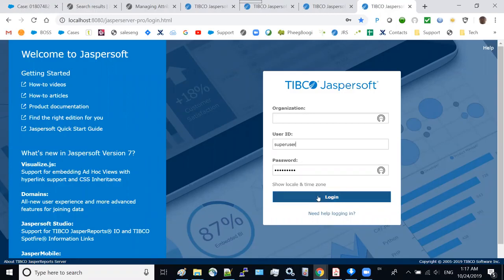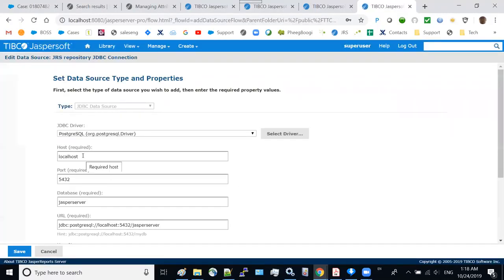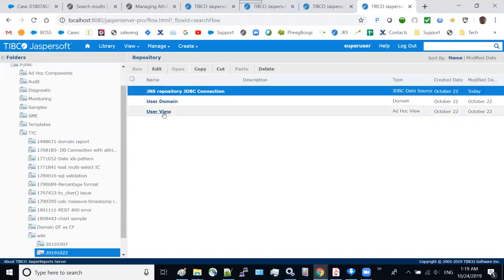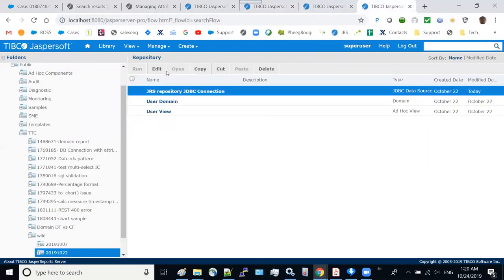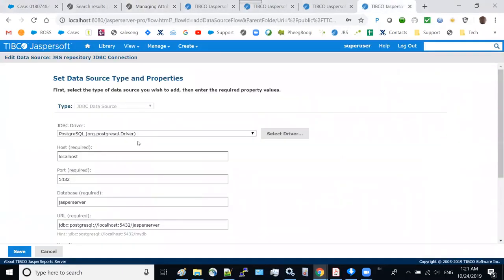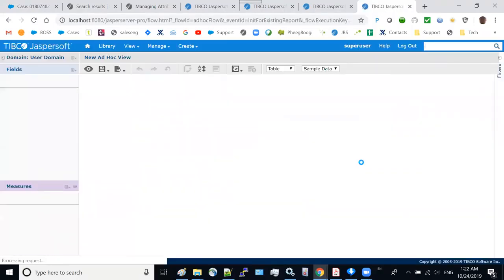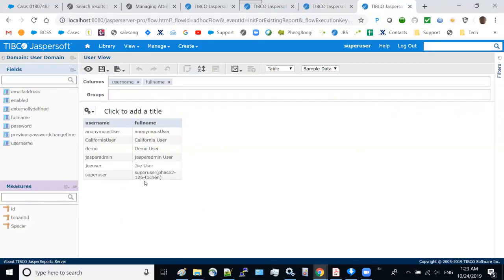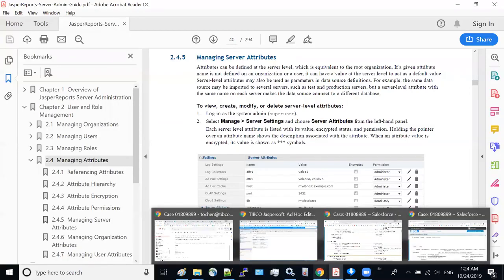How to Dynamically Set Domain Ad Hoc View Data Source Using Profile Attribute